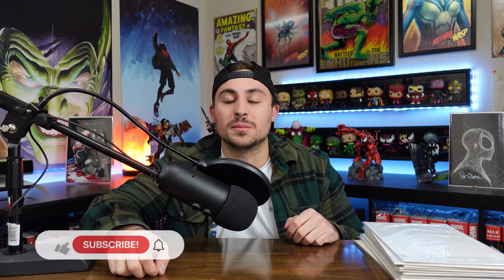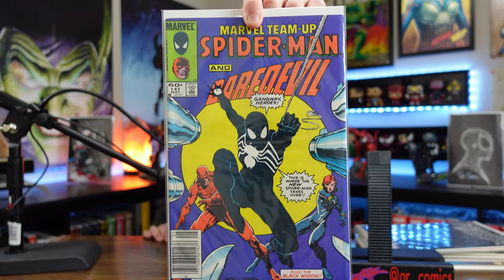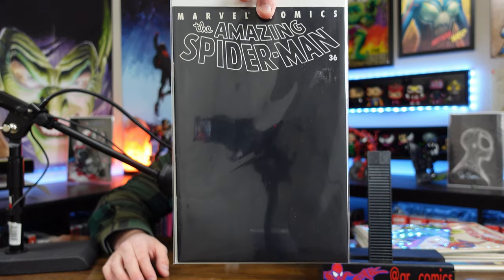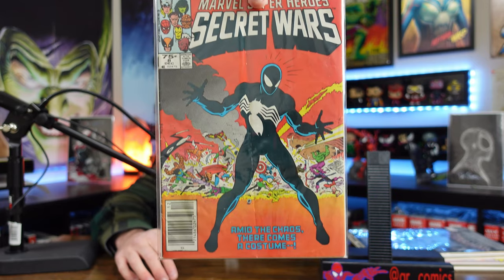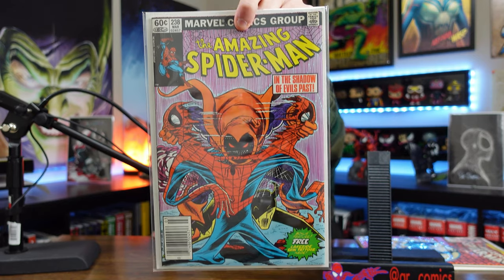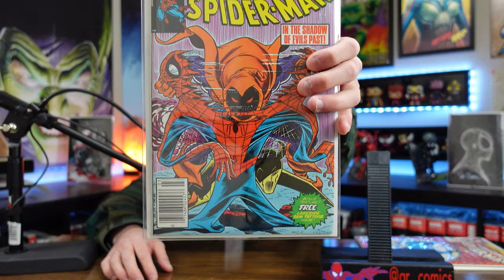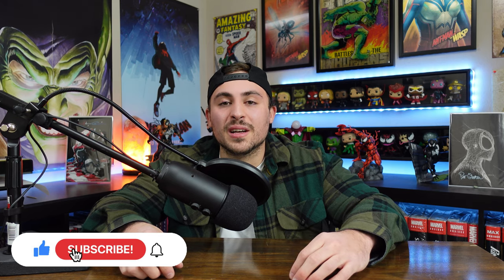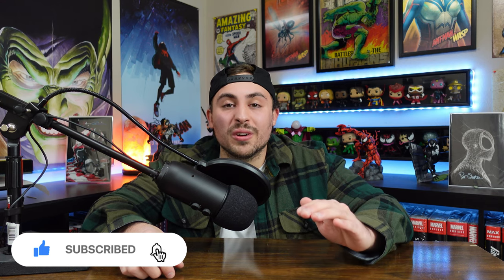SPIDER-MAN KEY COMICS | MY TOP 10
🔹 SPIDER-MAN KEY COMICS
Welcome back everyone! Today I’m talking about my Spider-man key comics collections! I'm going over my top 10 spider-man comics in my collection.
RAISED:$532
🔹Authorized CBCS Dealer
for your weekly pull list and EXCLUSIVES